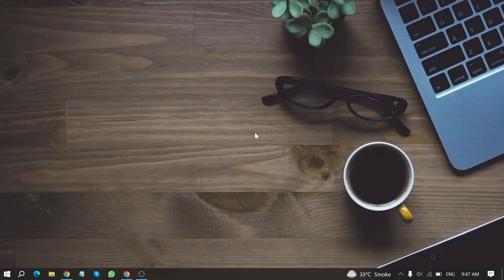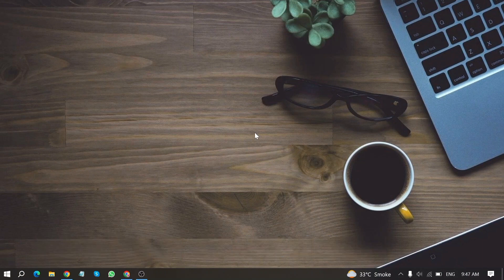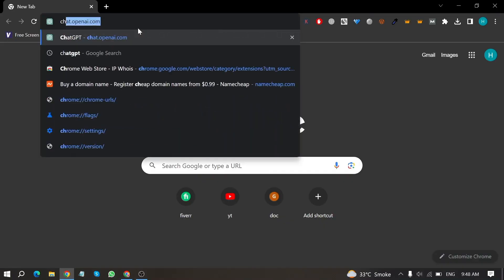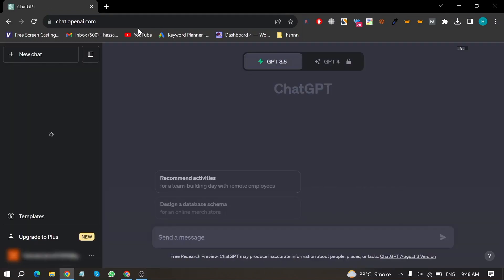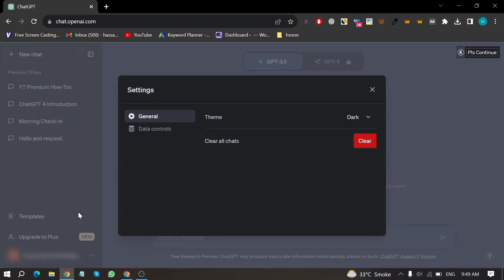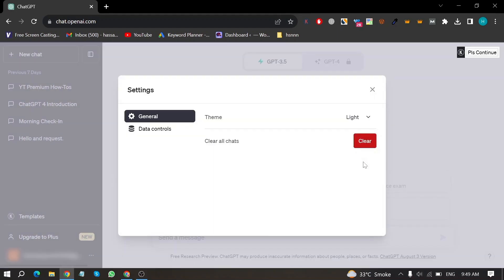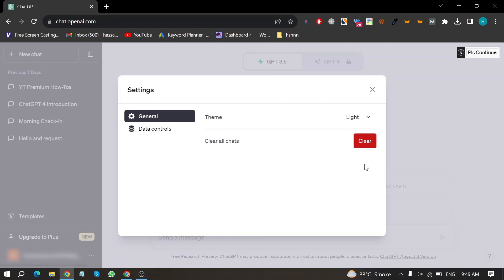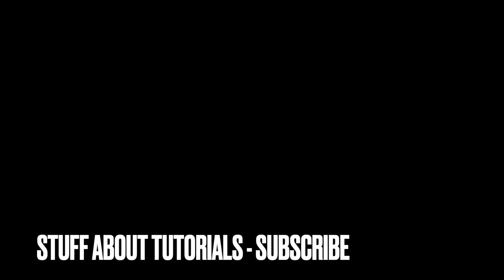✅ How To Turn Off Dark Mode On Chatgpt 🔴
About this tutorial:

ChatGPT is a language model developed by OpenAI. It's based on the GPT (Generative Pre-trained Transformer) architecture and is specifically designed for natural language understanding and generation in a conversational context. GPT models are known for their ability to generate coherent and contextually relevant text based on the input they receive.

ChatGPT, like its predecessors, has been trained on a diverse range of internet text and has learned to generate human-like responses in a variety of topics and styles. It can be used for a wide range of applications, including answering questions, providing explanations, generating text, and more.
Get in touch!